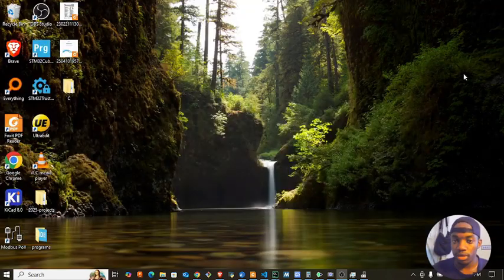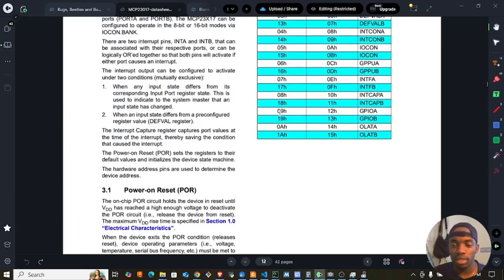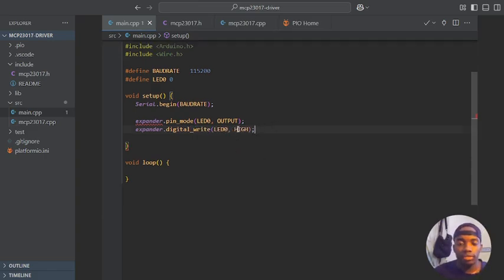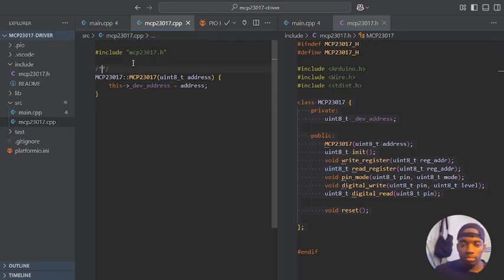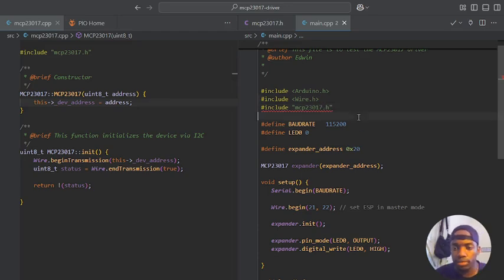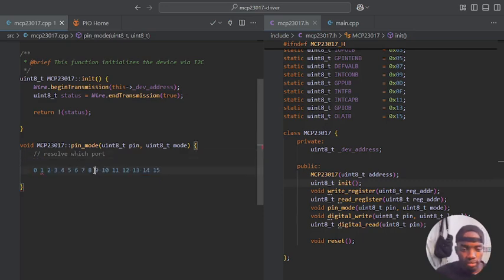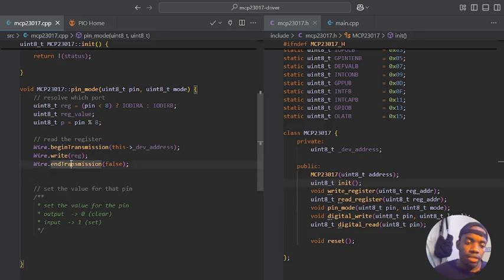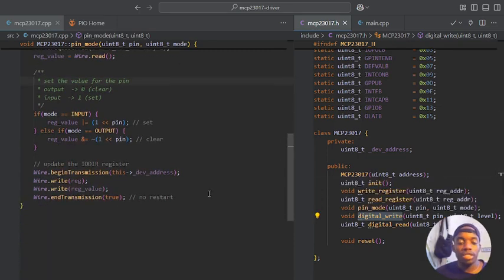Writing a basic MCP23017 IO expander driver - part 1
In this video I write a very basic but functional MCP23017 IO expander driver